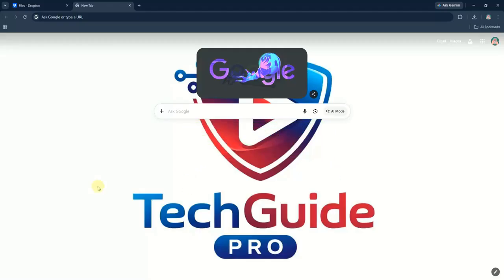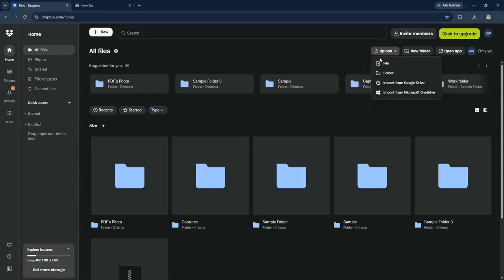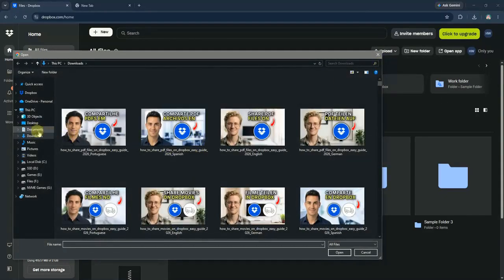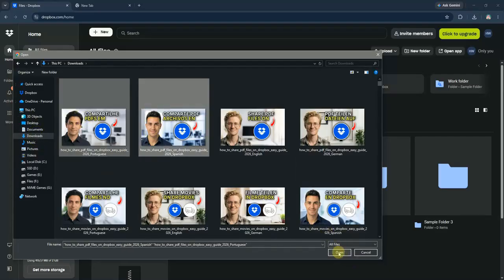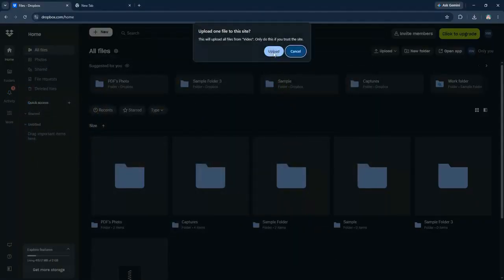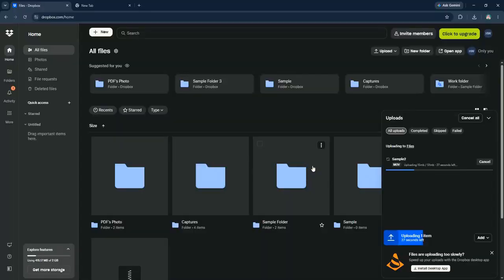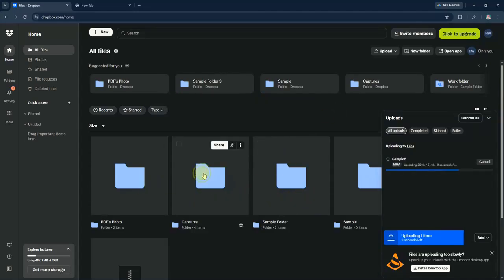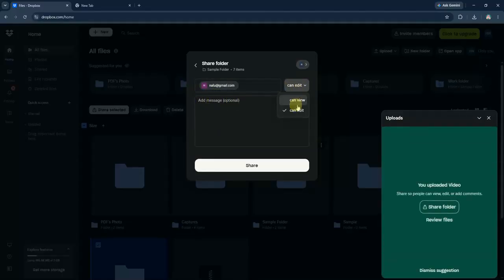How to Upload Files to Dropbox - Step by Step 2026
Learn how to upload files to Dropbox.

This comprehensive tutorial will guide you through the process of uploading files to Dropbox, enabling you to easily store and share your documents, photos, and videos in the cloud. Discover how to use Dropbox’s user-friendly interface, upload large files, and organize your folders efficiently. Whether you're a beginner or looking to enhance your file management skills, this video will help you become proficient in using Dropbox for all your storage needs.